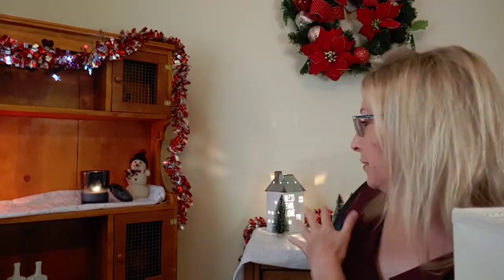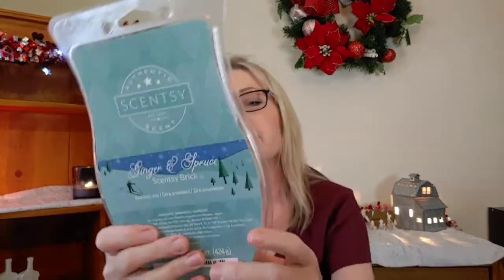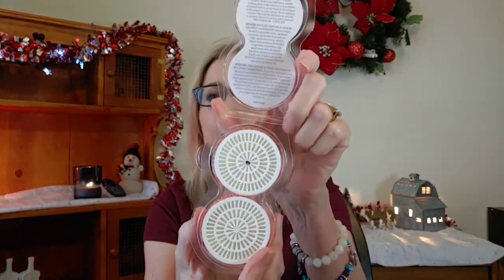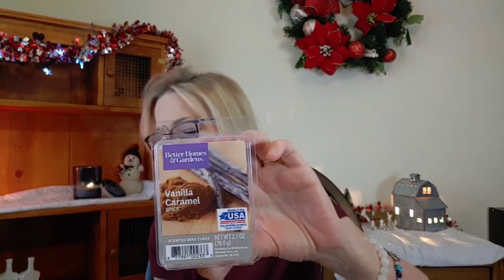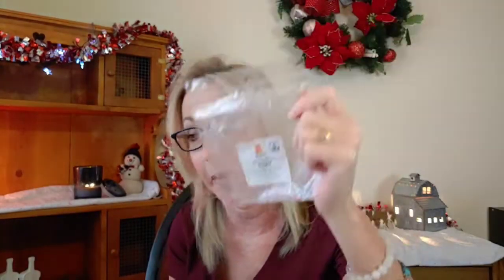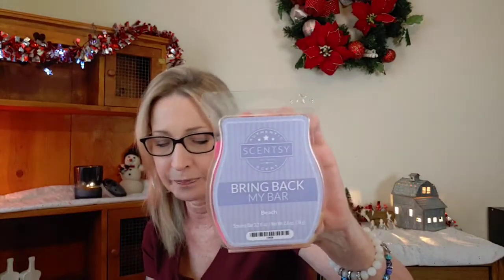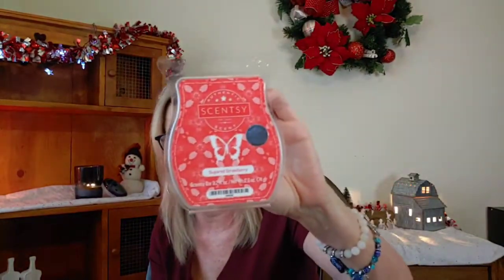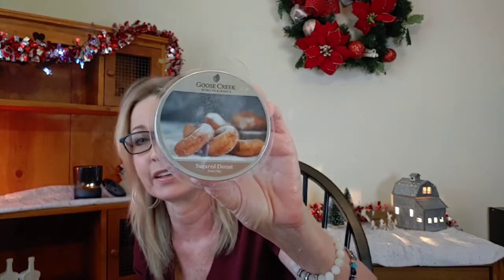Wax Empties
Hello everyone, here is the lineup☺
Candle: Mainstays Sugared Berries

Scentsy Bricks( not empty):
Ginger & Spruce
Sugar Cookie

Scentsy Pod:
Go Go Mango
Scentsy Testers:
Lemon Sorbet
Lemon Verbena

Better Homes & Gardens:
Vanilla Caramel Spice
Orchard Apples

Waxidents: Vineyard

Scentsy:
Beach
Perfect Pumpkin Pear
Quiet Clementine
Radiator Springs
Sugared Strawberry
Rockin Ruby Razz

Goosecreek: Sugared Donut

I hope you all have a Great Blessed Day.